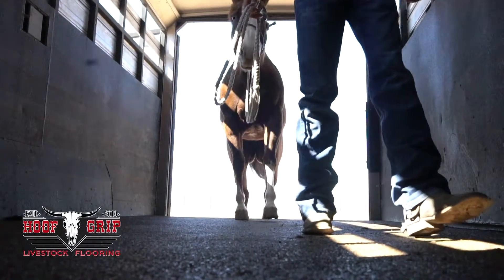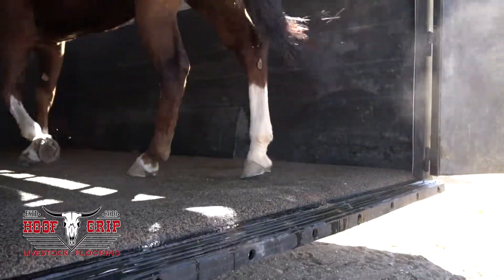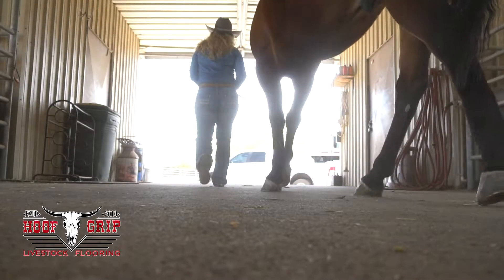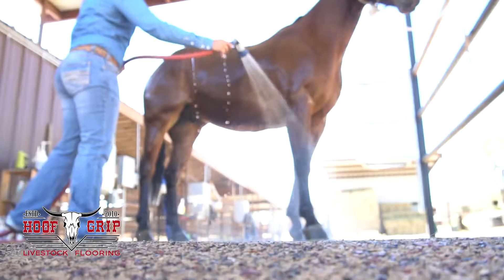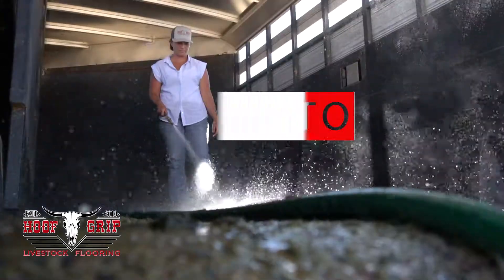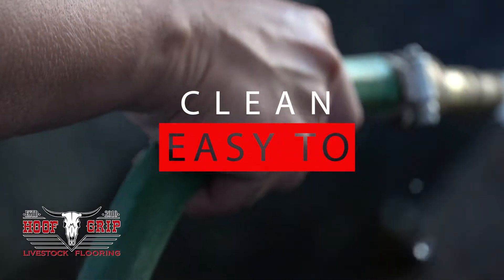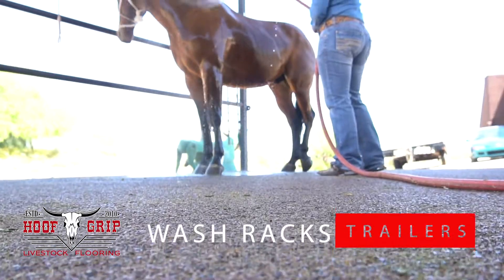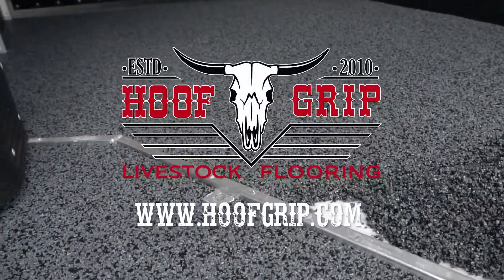Hoof Grip Livestock Flooring